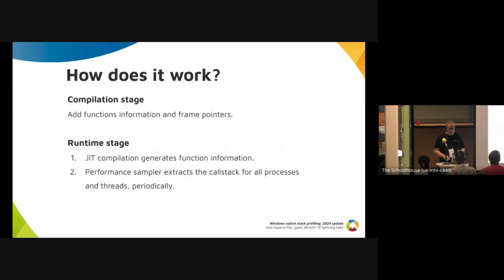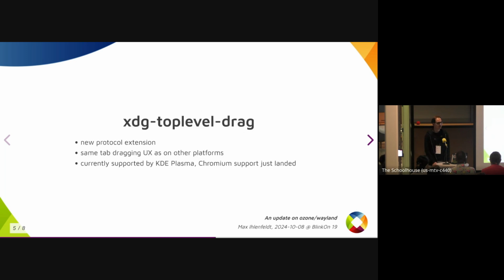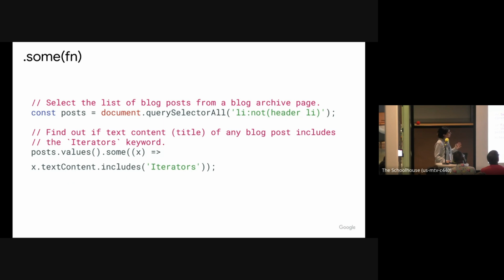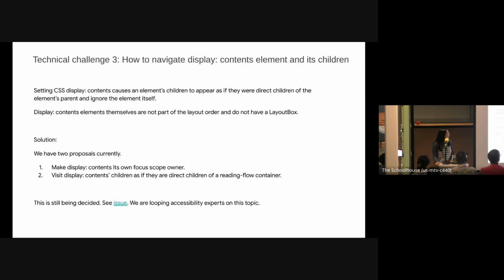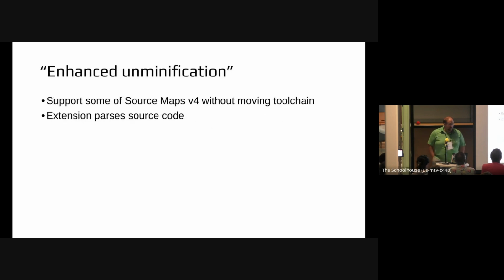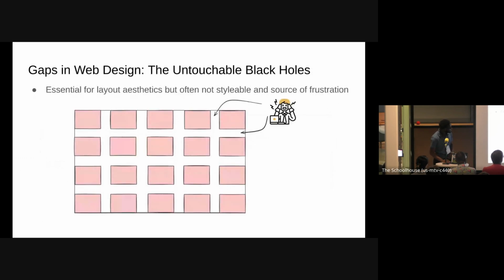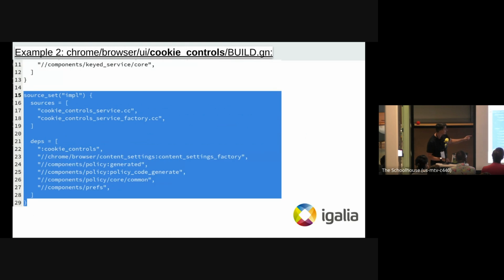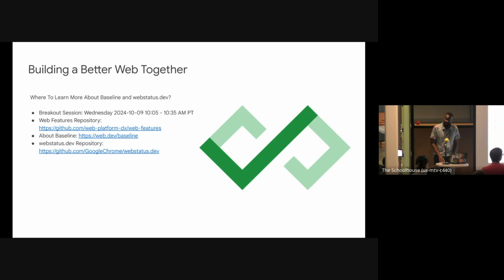Lightning Talks - Session 1 [BlinkOn 19]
0:00 Windows native stack profiling
3:31 An update on ozone/wayland
6:41 Iterator helpers
10:21 CSS reading-flow
14:33 Source Maps Advancement in DevTools
17:55 Windows Text Updates
20:55 Mind the Gap: Styling Spaces with CSS Gap Decorations
23:29 Modularization of //chrome/browser
27:11 Baseline and webstatus.dev: Tracking Web Platform Progress